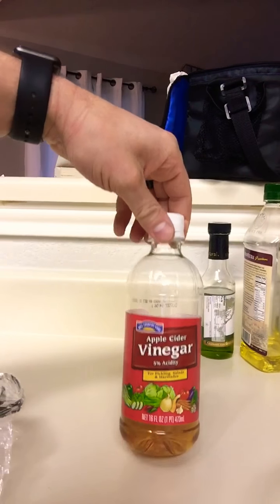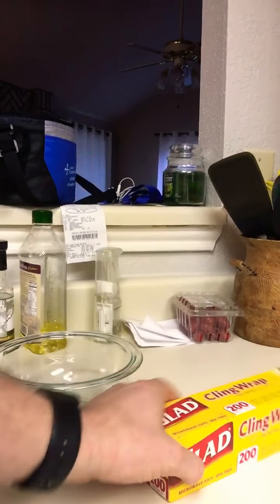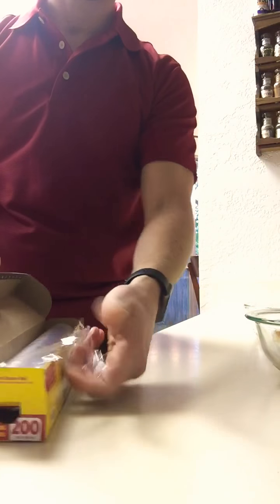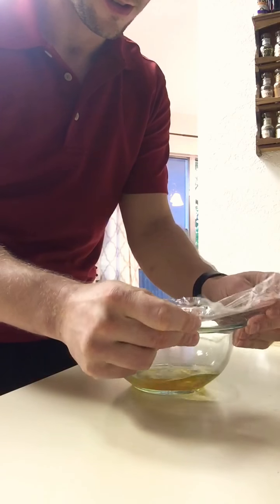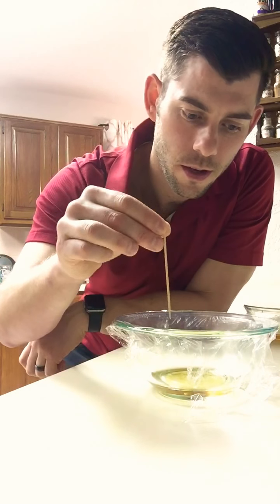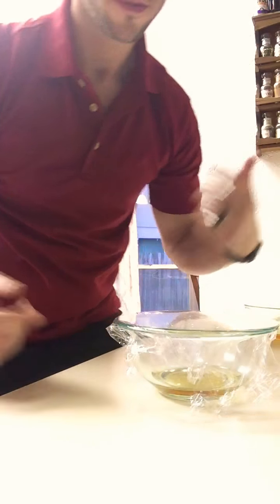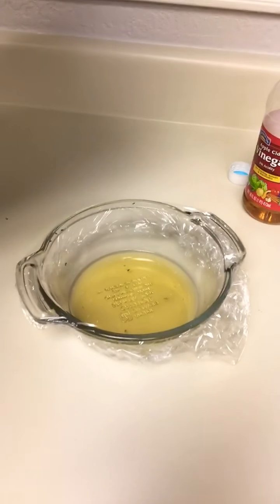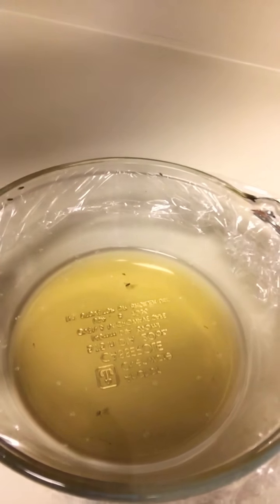Get rid of fruit flies! Quick and easy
Cheap home made fruit fly trap that works fast and is easy to make!
-Apple cider vinegar
-Bowl
-Cling Wrap
-Tooth pick